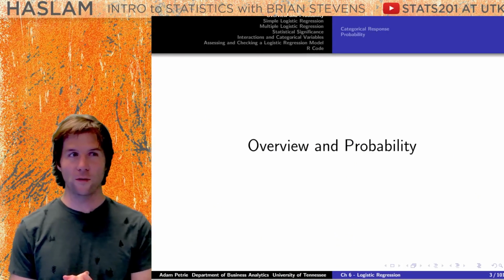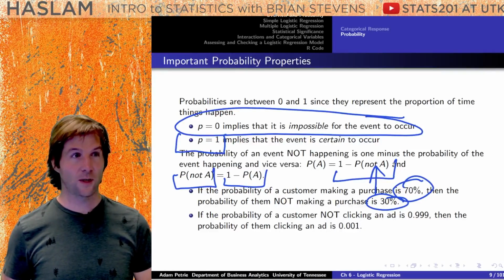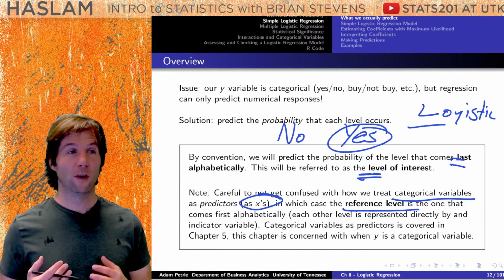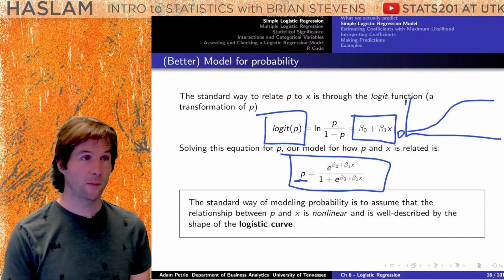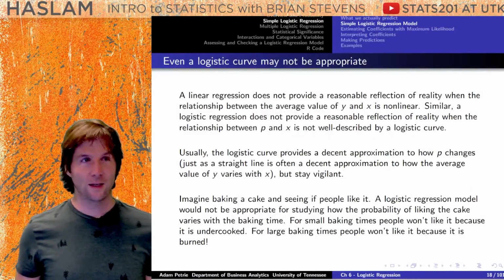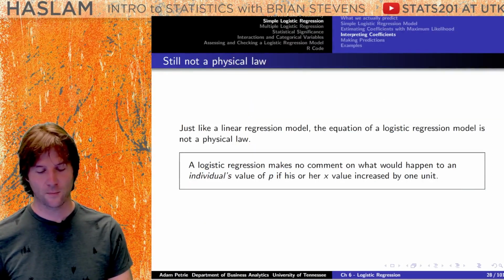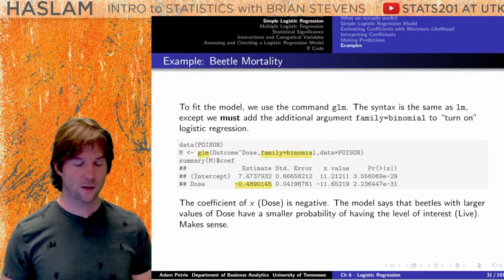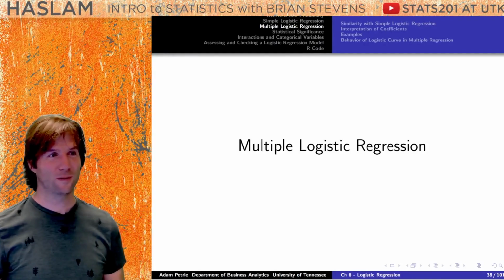Logistic Regression in Statistics